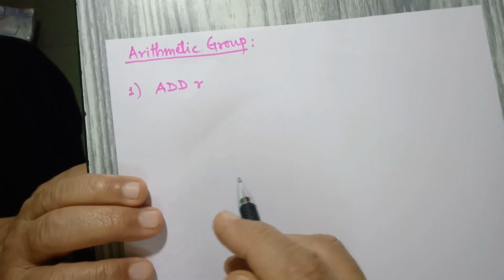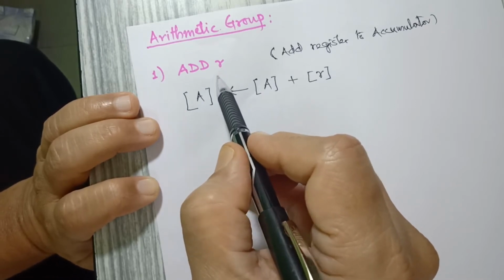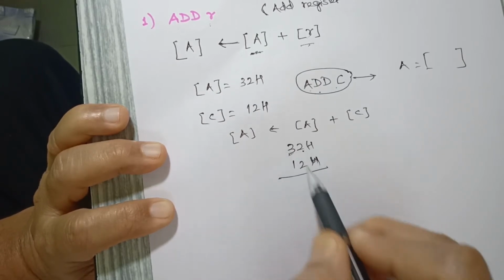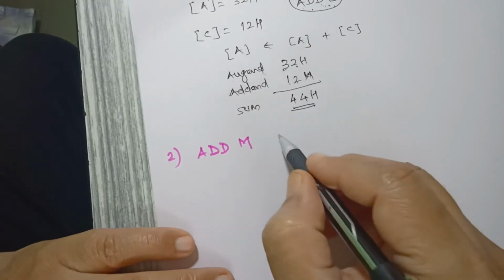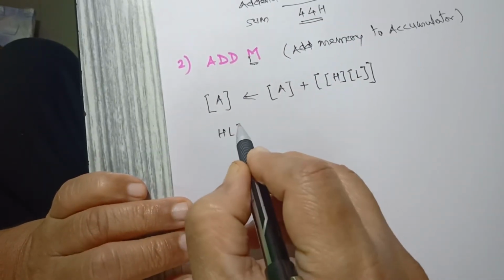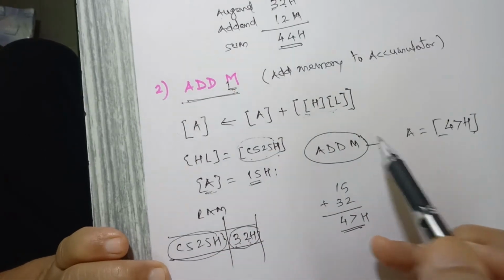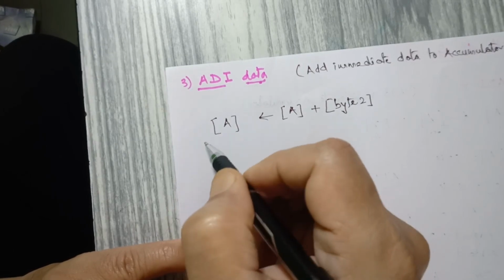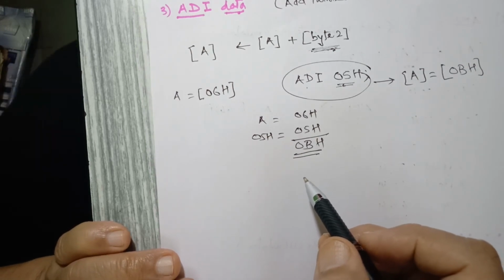8085 Arithmetic Instructions: ADD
Explains ADD r, ADD M, ADI instructions with suitable examples